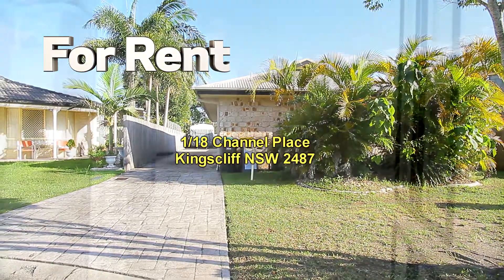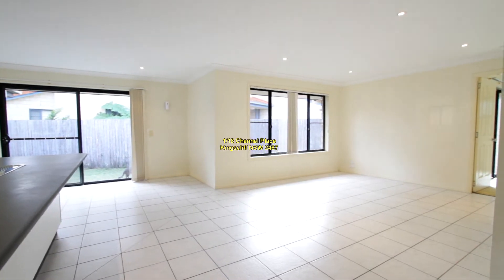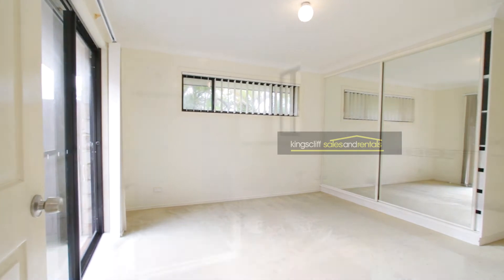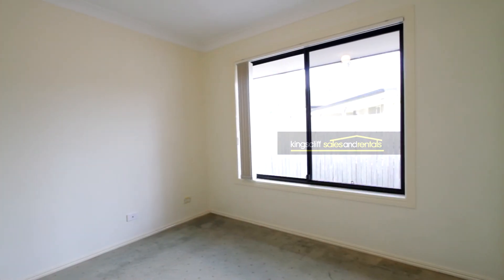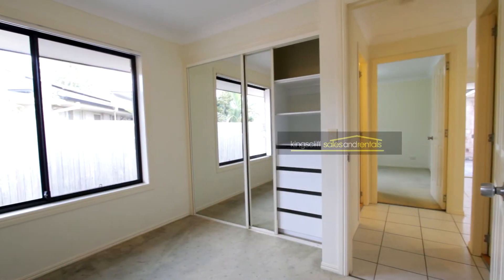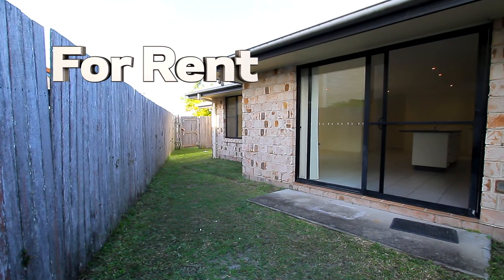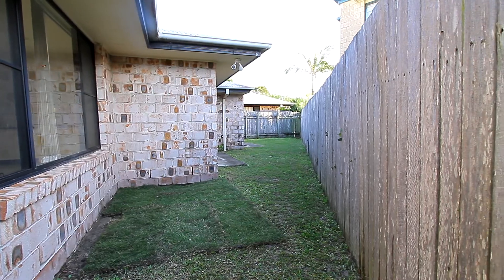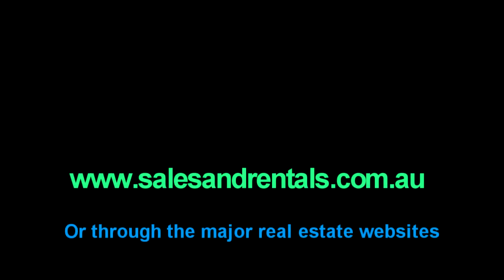1/18 Channel Place-for rent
3br duplex with ensuite and single garage for rent by Kingscliff Sales and Rentals ph 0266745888